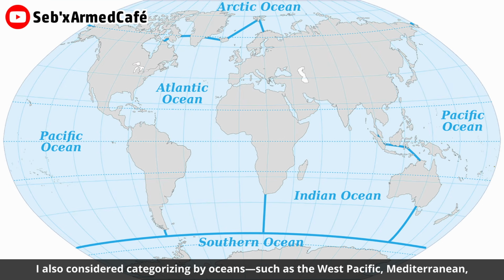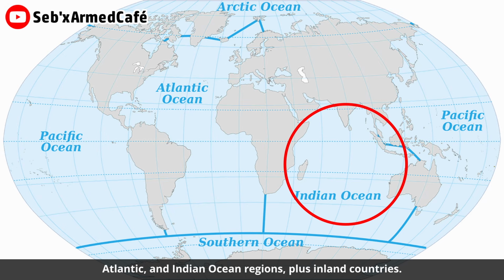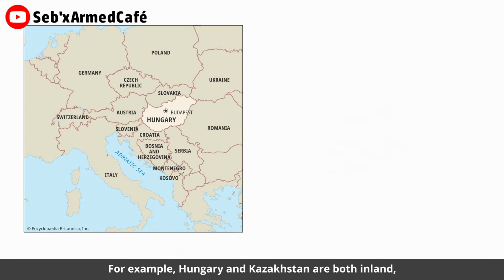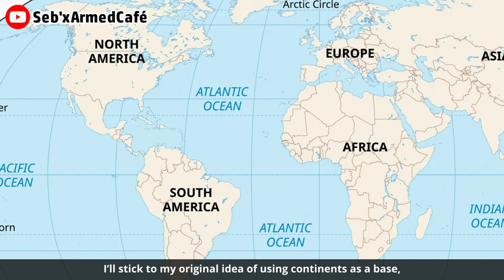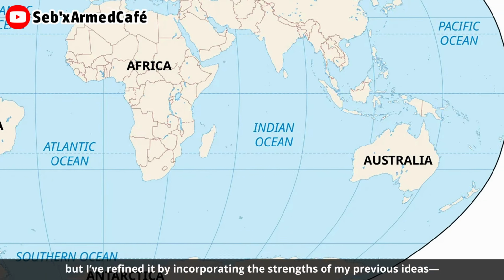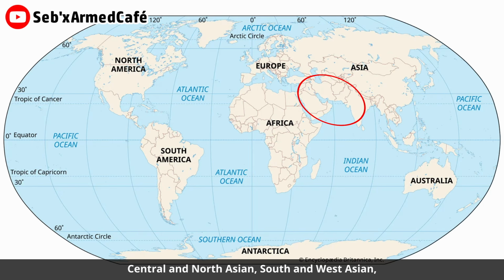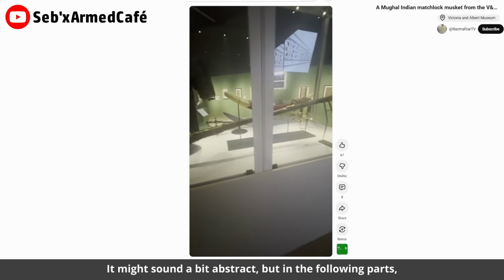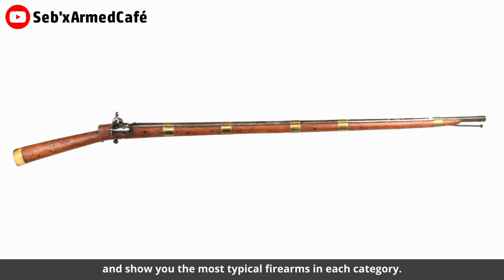It's Time to Think about What Types of firearms there are | Classical firearms in the World | Pt.1